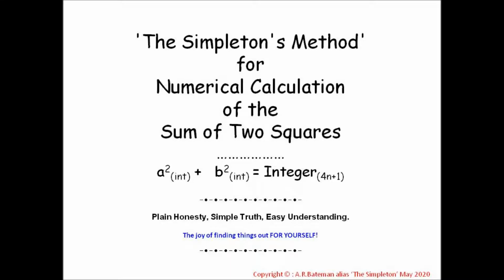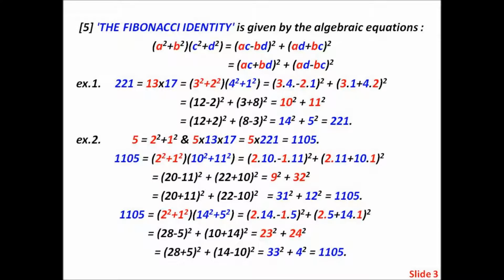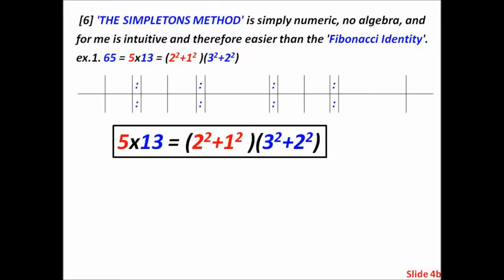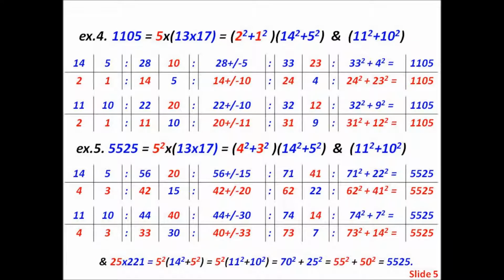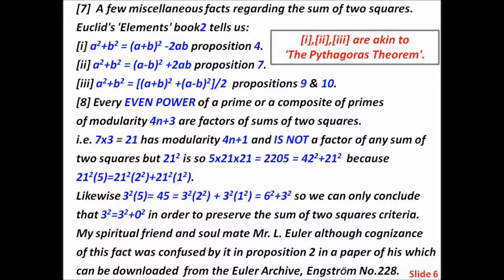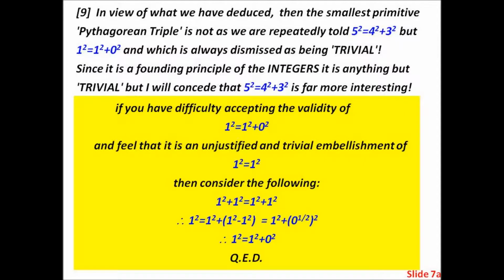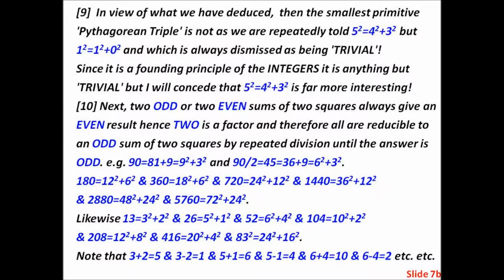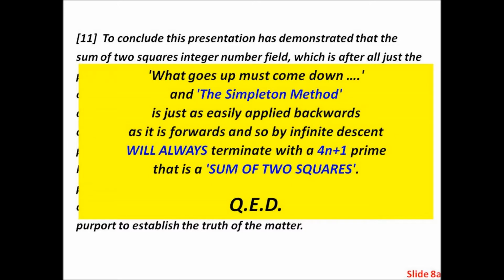'The Simpleton's Method for Numerical Calculation of the Sum of Two Squares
Whilst just duplicating what can already be done by the algebraic 'Fibonacci Identity', it does so in an easier and for me a far more intuitive way without conjuring up any complex quantities in order to find the numerical pairs of two squares equations.
What is revealed is that the roots of the two equations emerge from 4 integers of which 3 are EVEN and one is ODD always.
Perhaps this is in reality the 'threeness' relationship that the 'Numberphile' videos were hinting at and also mathologer's visual pretense 'windmill' proof, both having misinterpreted the 'threeness' relationship that is supposed to be inherent in Zagier's one sentence proof.